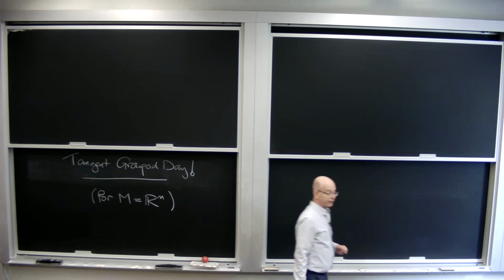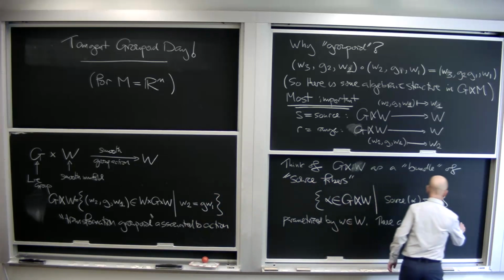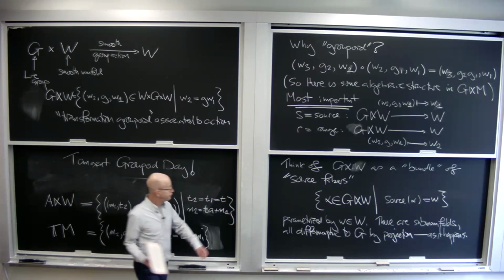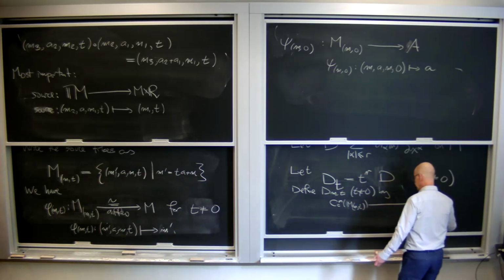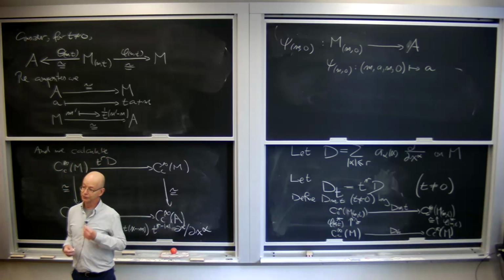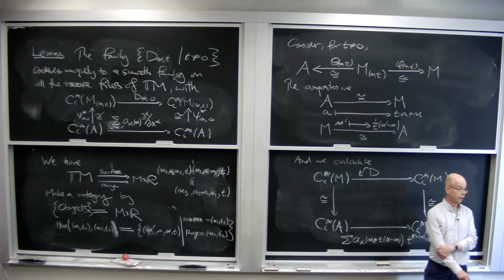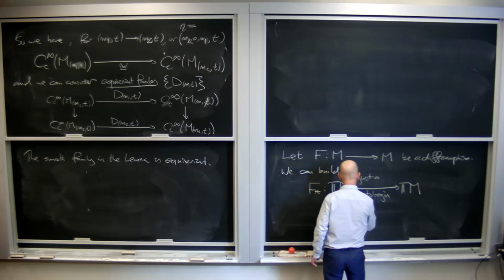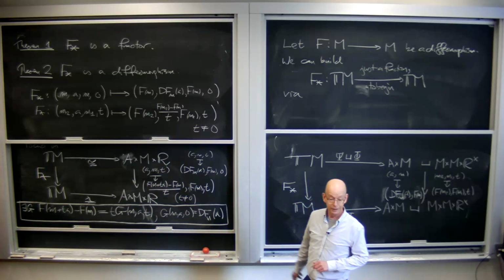Lecture 08 | Graduate Course on the Tangent Groupoid in Noncommutative Geometry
Instructor: Nigel Higson, The Pennsylvania State University